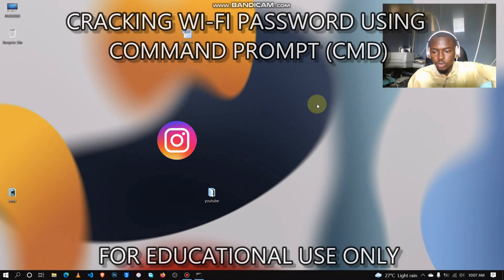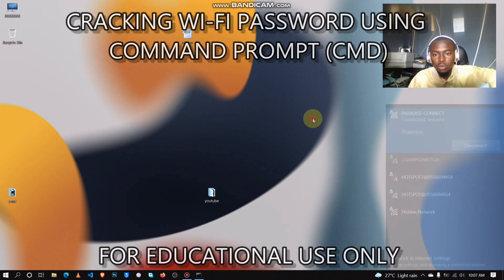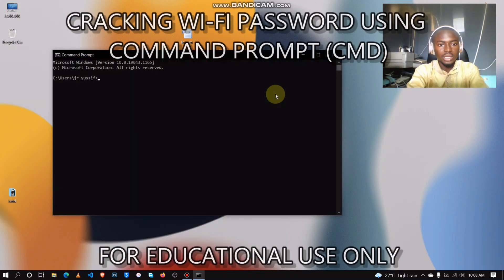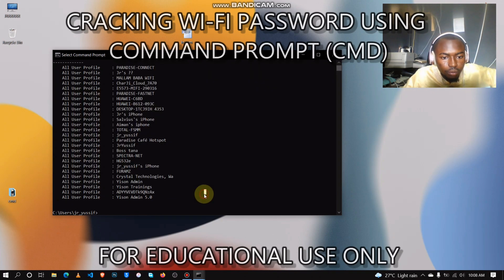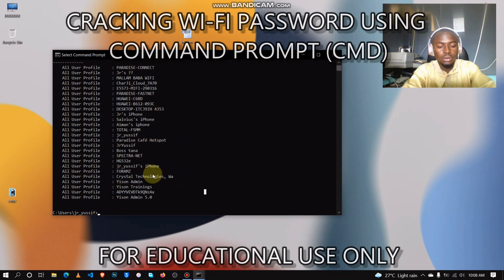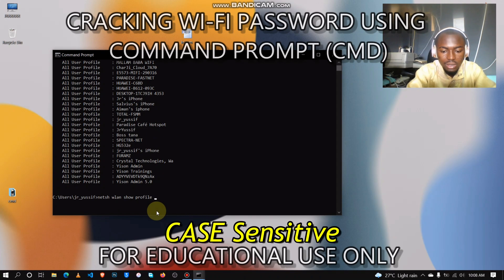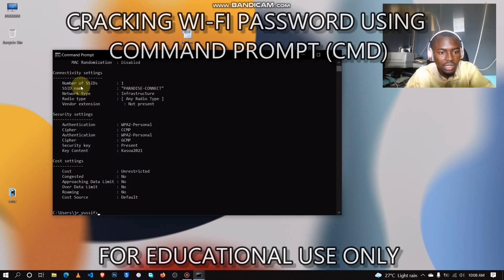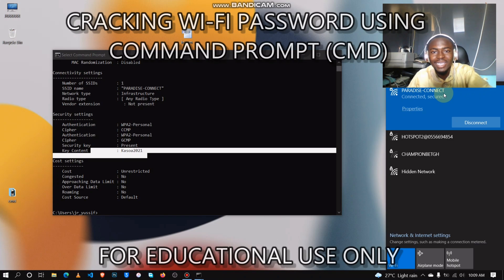Crack Wi-Fi Security key in Command Prompt CMD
This video is to assist windows user to access any connected Wi-Fi network password in command prompt CMD.

Typing the first command "netsh wlan show profile" will give you a list of networks from there you will then select the network you want to crack.

second command is "netsh wlan show profile. (put the network's name) key=clear

This only works with networks that have been connected to your PC already.

In recent times most people visit Internet Cafe to access their wifi using their Laptops and at the end they will use this method to view their password to connect their phones other devices.